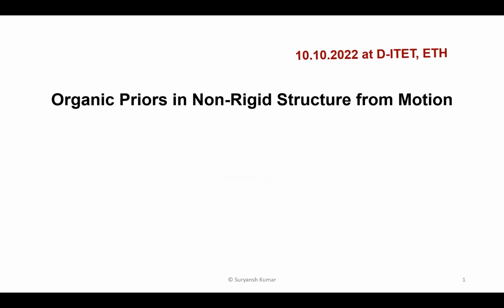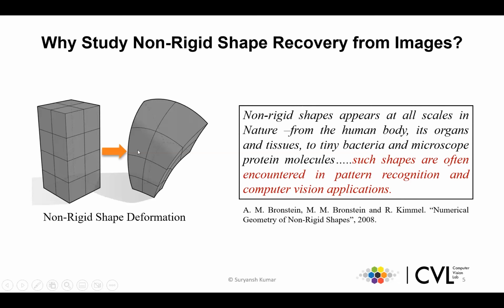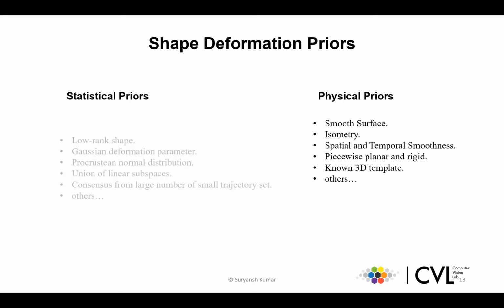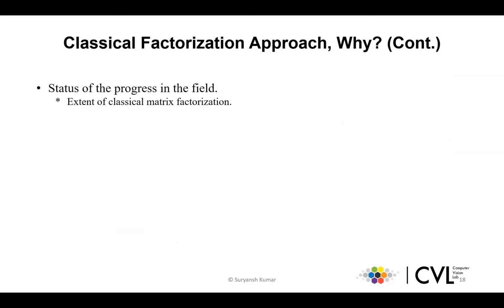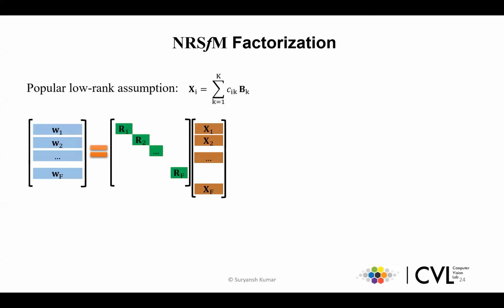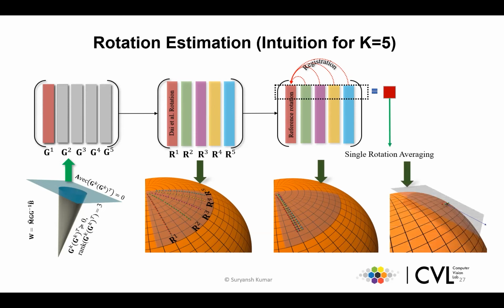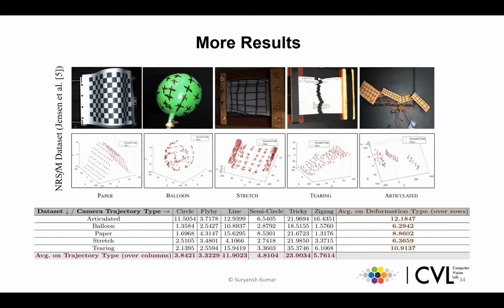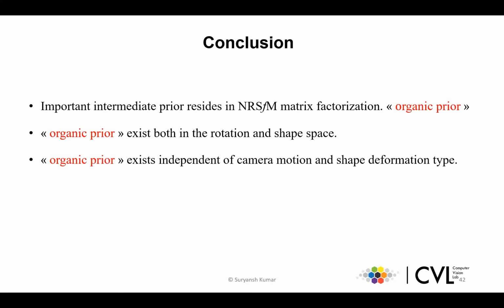ECCV 2022 Oral Presentation "Organic Priors in Non-Rigid Structure from Motion."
Authors: Suryansh Kumar and Luc Van Gool.

This work was presented at ETH Zurich.

Correction at 2:23: Christoph Bregler was a Stanford Professor (not a graduate student).